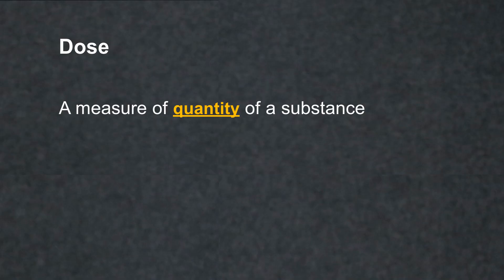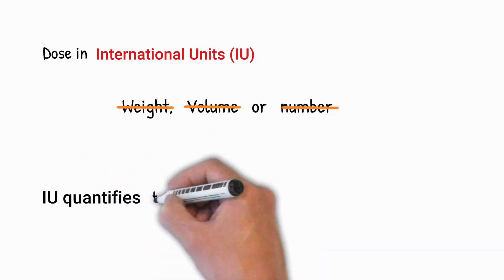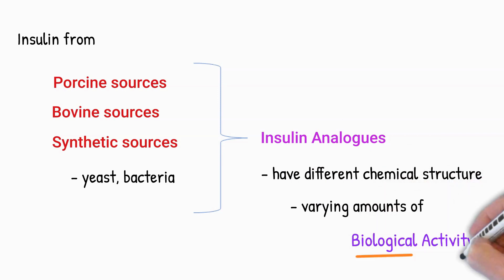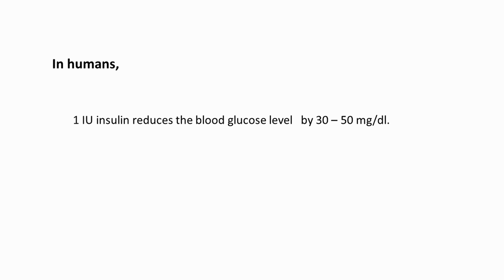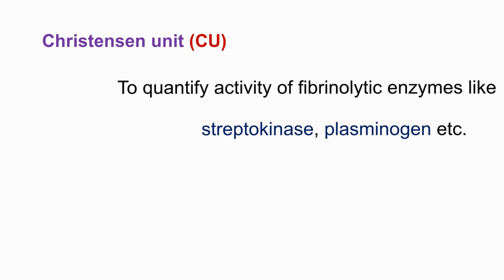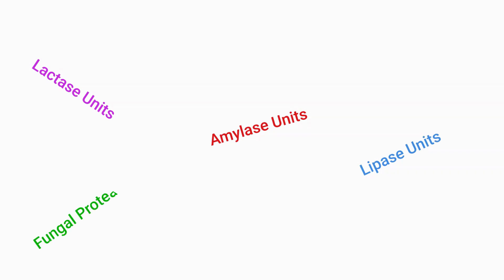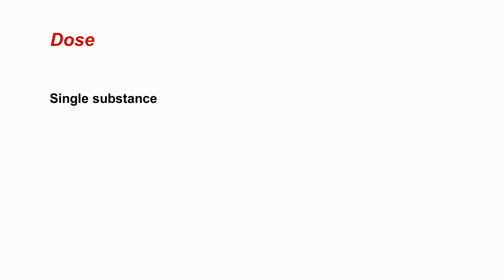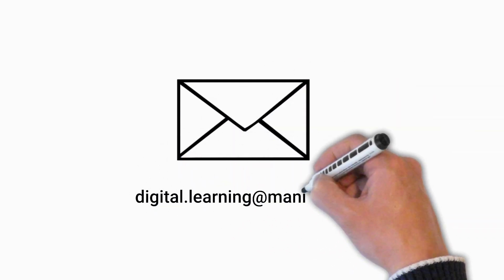Lecture 02 - Dose (International Units)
A lecture series on Dose and Concentration, where the difference between dose and concentration is explained along with dose calculation and the different methods involved.

In Lecture 02 of this series, we are introducing the use of biological activity to quantify dose, expressed as International Units (IU).

Narration By:
Dr. Anoop Kishore

Video and Narration Team:
Dr. Jeyaprakash R.S.
Dr. Pawan G. Nayak
Mr. Manas Kinra

Credits:
Department of Pharmacology, Manipal College of Pharmaceutical Sciences, Manipal